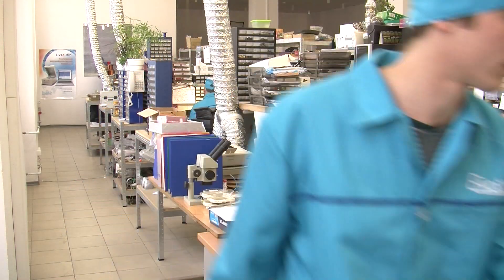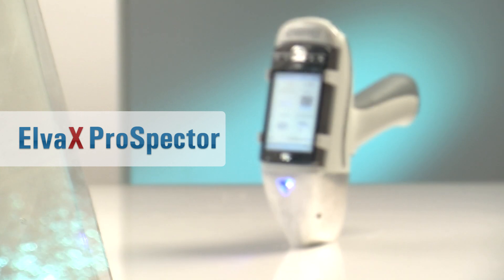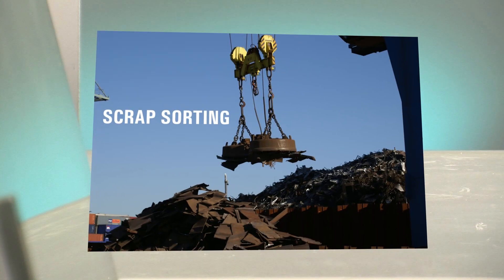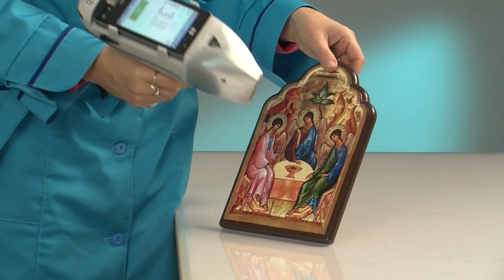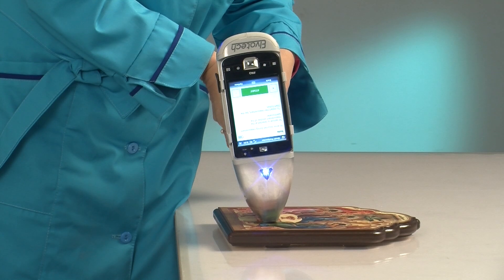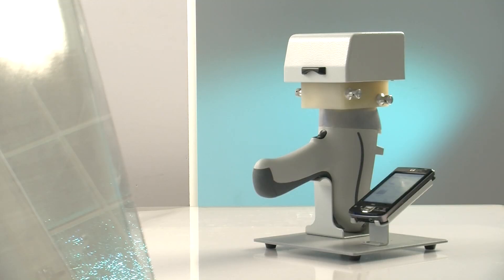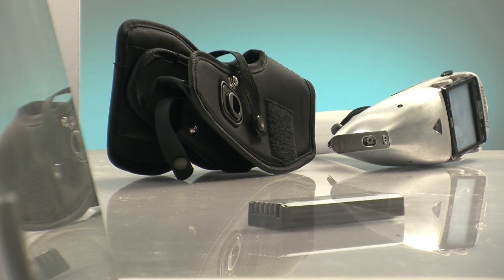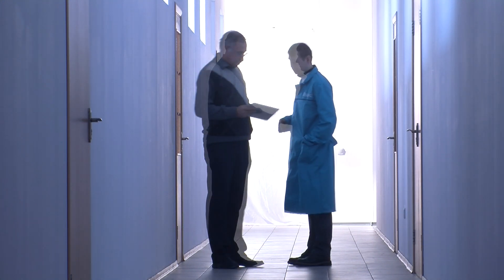XRF handheld analyzer "ElvaX ProSpector"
ElvaX hand-held analyzer (spectrometer) is a full-blown chemical laboratory that fits conveniently into your hand. ElvaX ProSpector is a safe, reliable solution for on-site chemical analysis without sampling. Light and rugged it can be used for a multitude of tasks such as scrap sorting, quality control in metallurgy and mining, lead determination in paint, toys, furniture and clothing, RoHS compliance testing, art and archaeological inspection and numerous other applications.